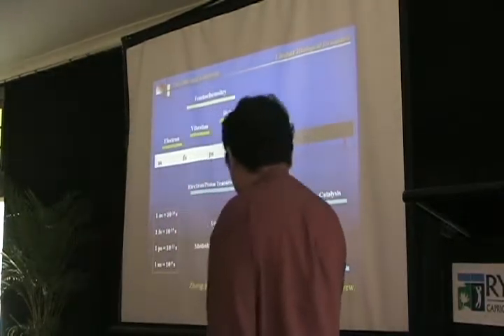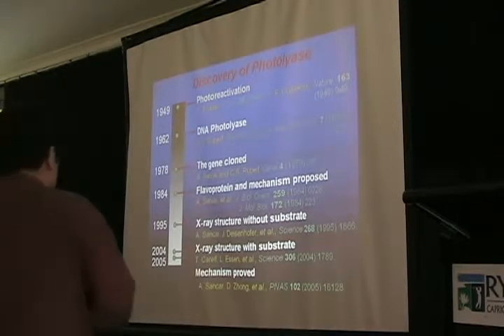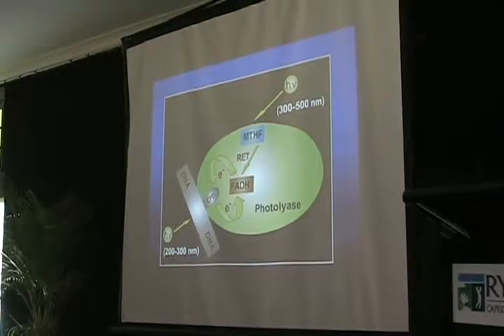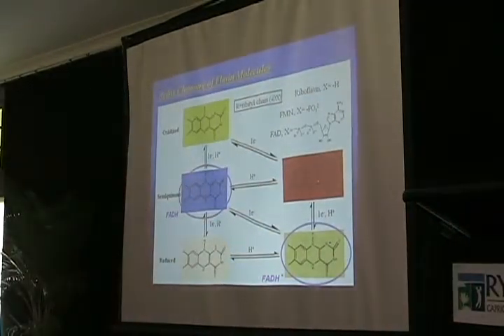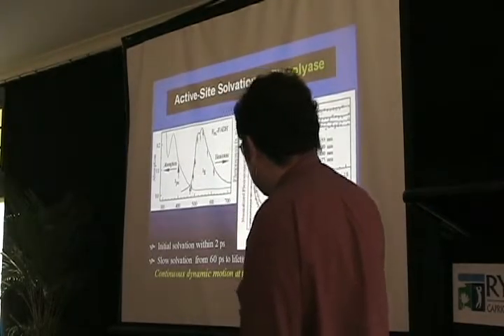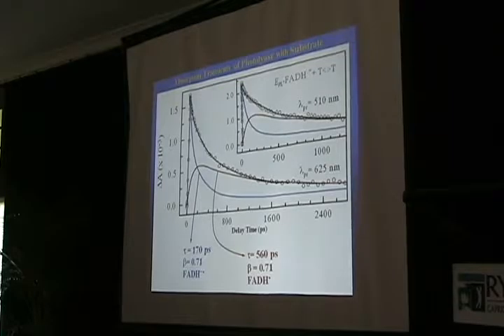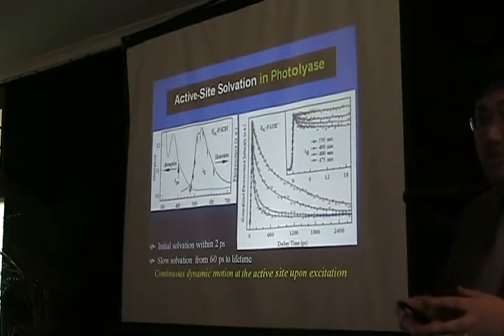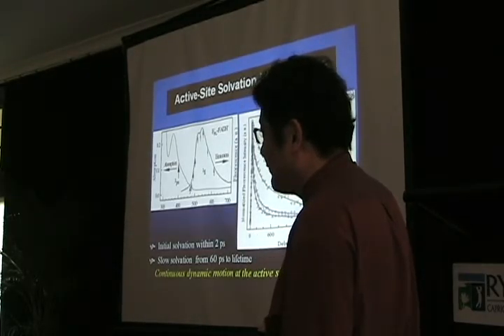Control of DNA Repair by Photolyase - Dongping Zhong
Dongping Zhong gives a talk at the ICAM 2007 conference about the dynamics of photorepair and its connection to human health.